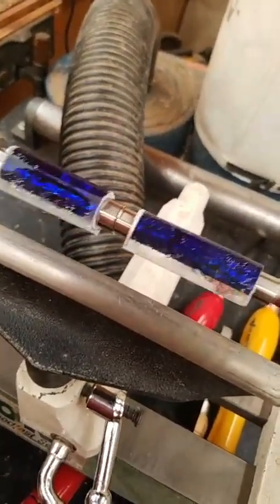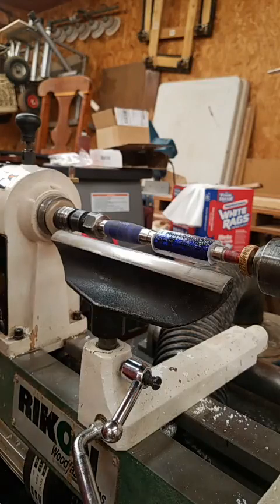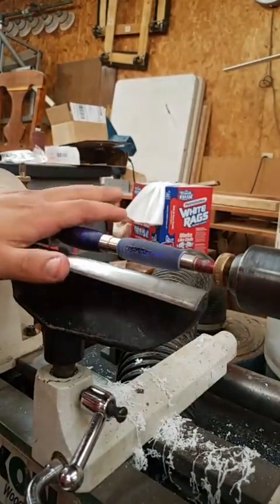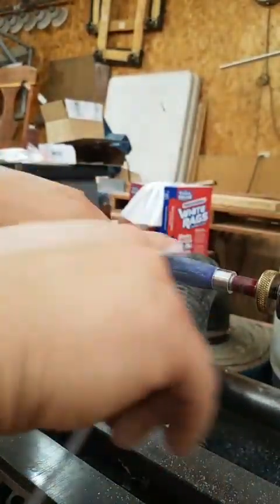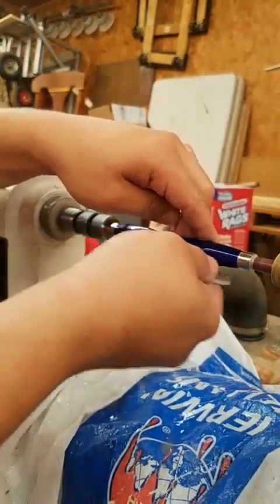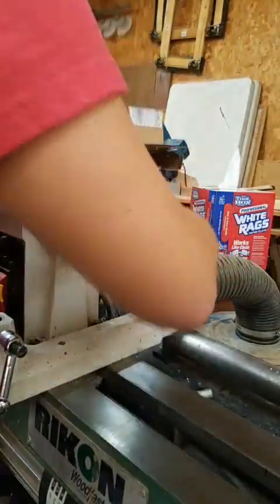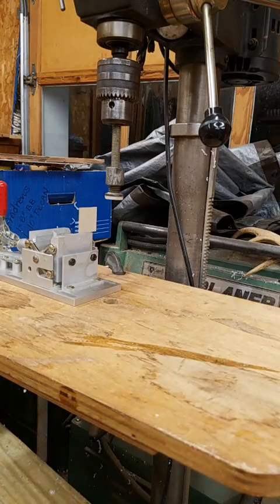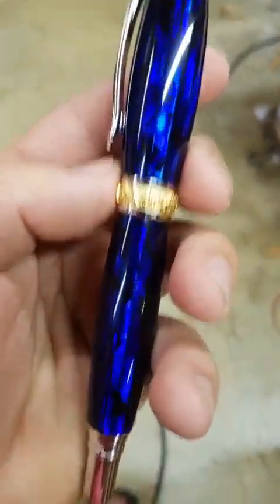Turning Abalone Jr. Aaron Live with Q and A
Turning a deep blue Abalone Jr. Aaron pen in Rhodium/Gold trim. This is a customer pen, and the stream was filmed live on FB with live question and answer. A very good tutorial on Abalone pen turning, and Polyester Resin finish work.